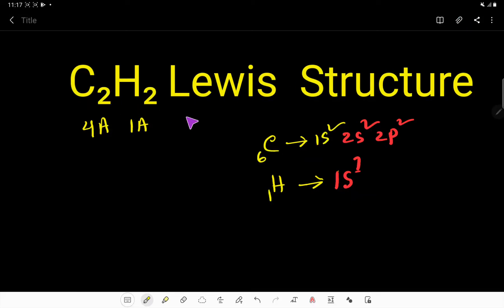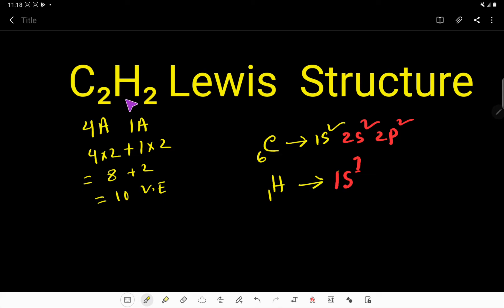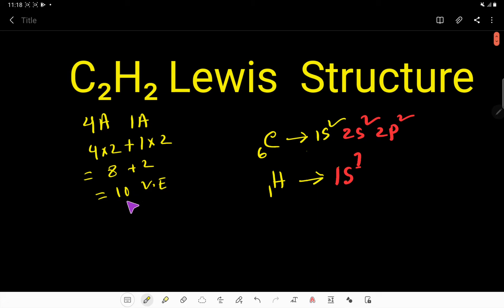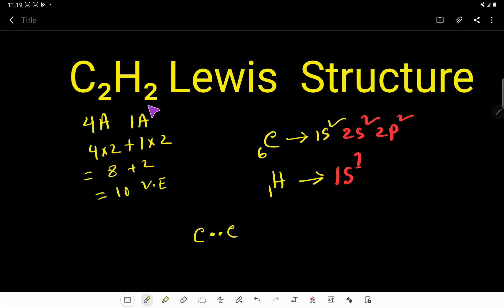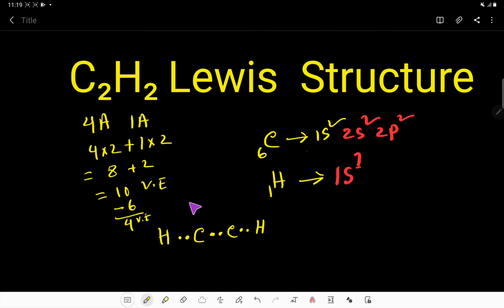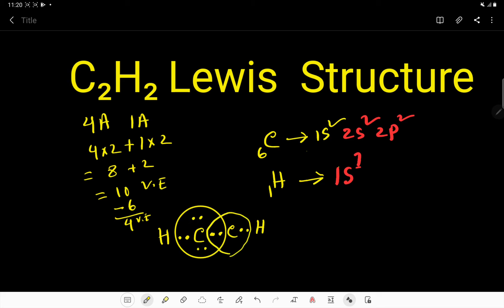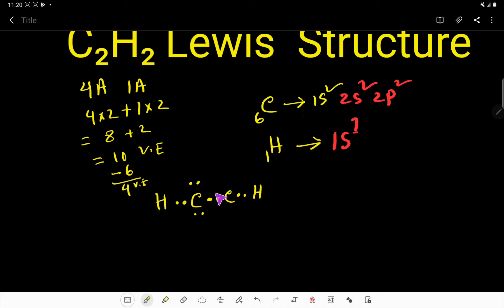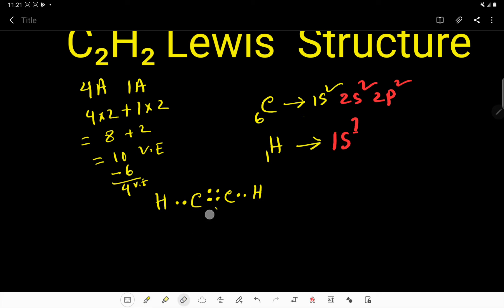C2H2 Lewis Structure (Ethyne or Acetylene)||Ethyne Lewis Dot Structure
C2H2 Lewis Structure

Description:

In C2H2 Lewis structure,we have three bonds or six valence electrons between two carbon atoms.Every carbon has a bond with hydrogen using two dots.In C2H2 molecule there are 10 valence electrons totally.